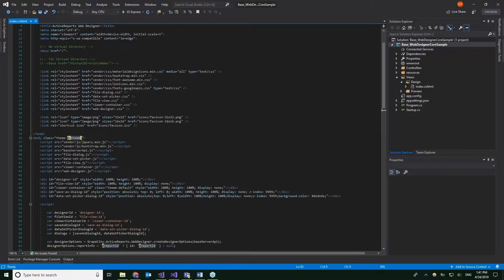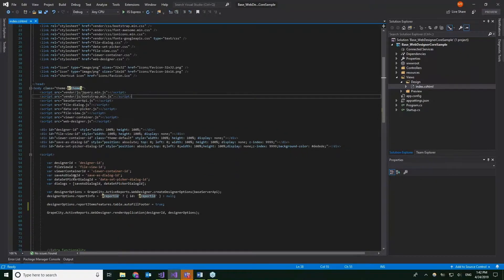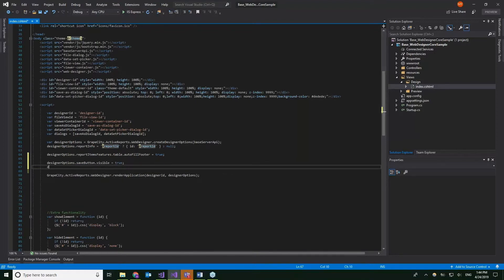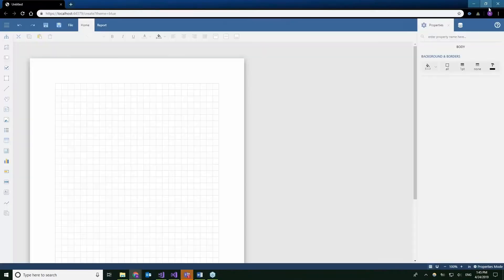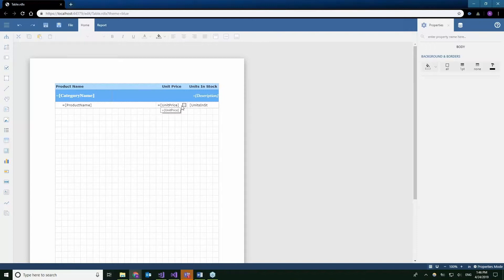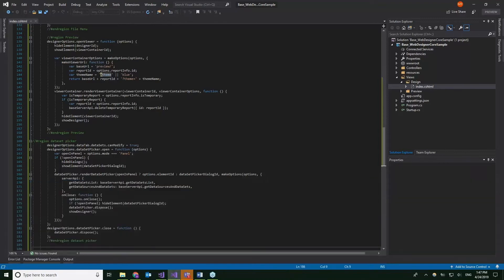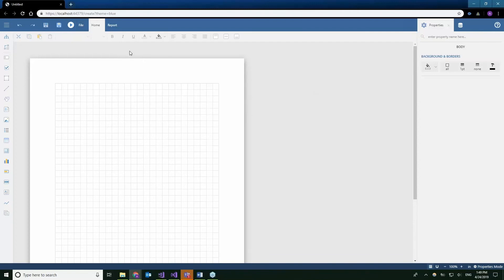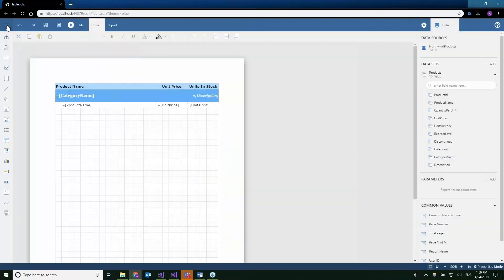Embed the ProDesigner for Web | ActiveReports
This video will walk you through how to embed the ProDesigner for Web in an ASP.NET application.